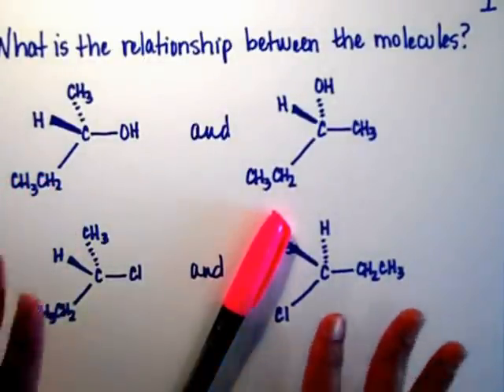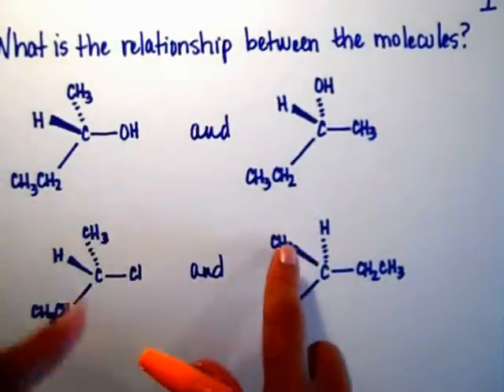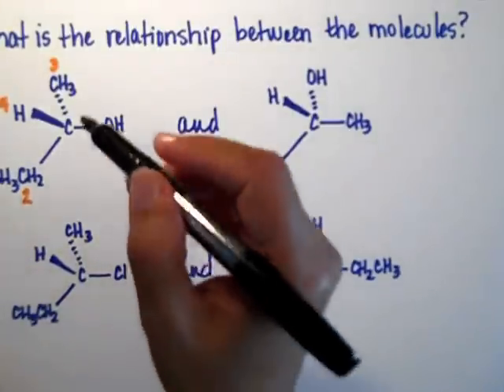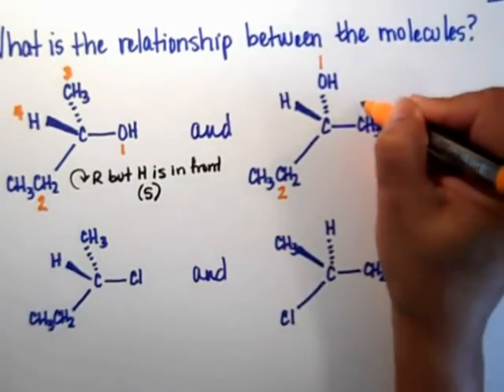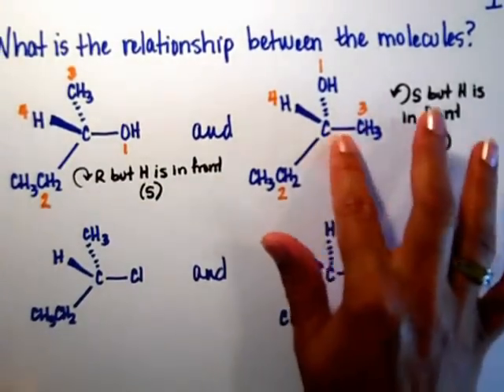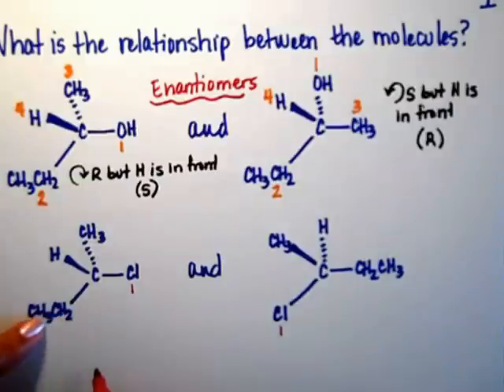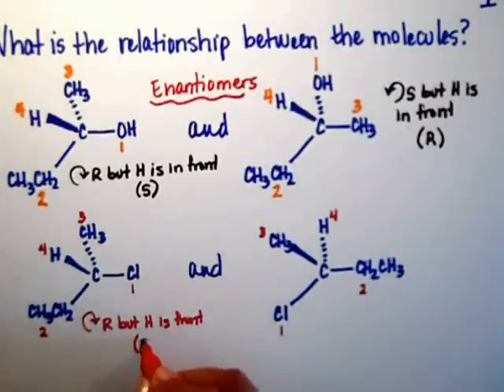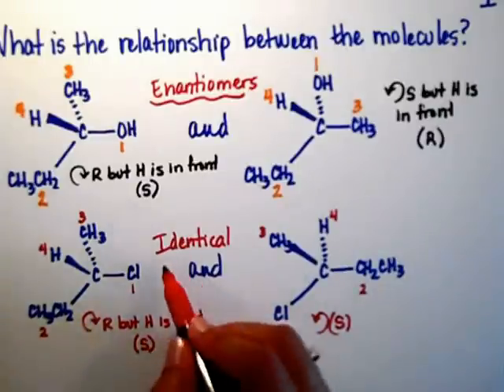Problem 5 Relationship 1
Are the molecules (a) constitutional isomers (b) identical (c) enantiomers or (d) diastereomers?